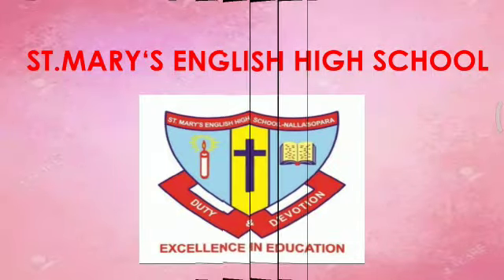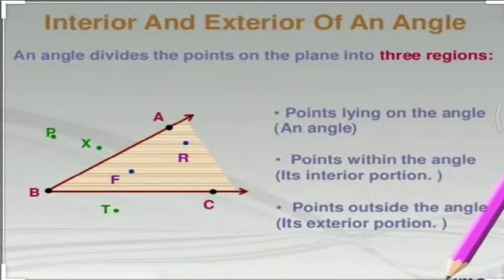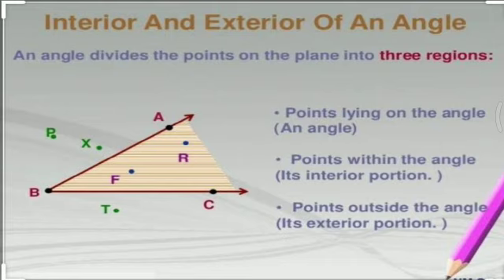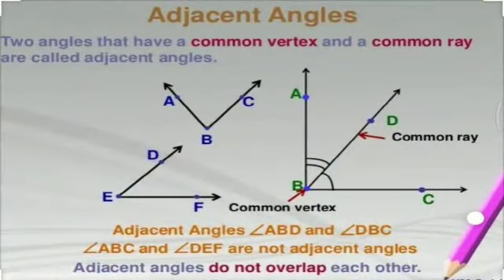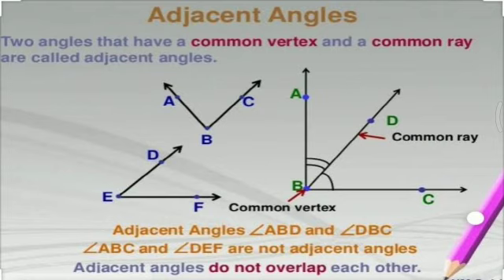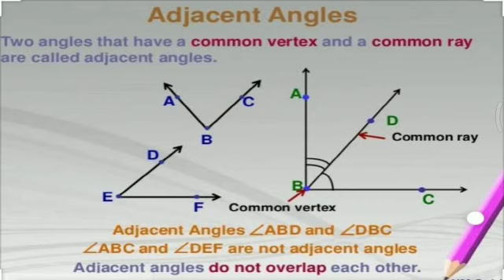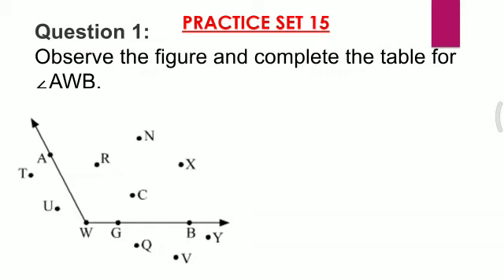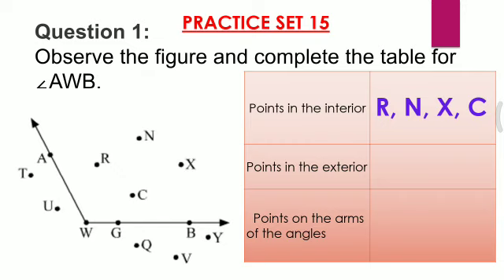Std : 7. Sub : Maths. Chp 4 .Angles and Pairs of Angles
Video on Angles and Pairs of Angles